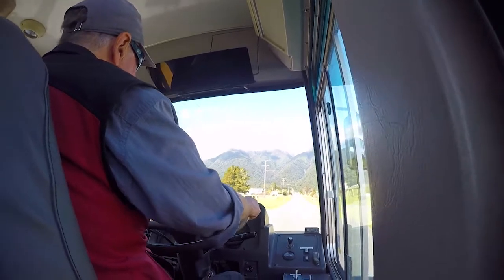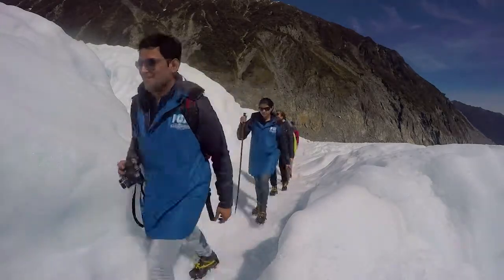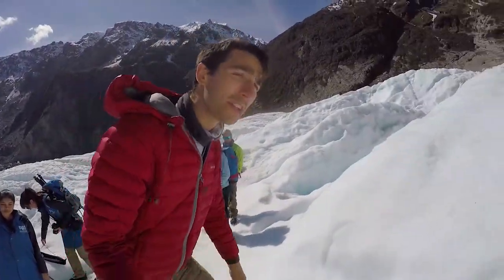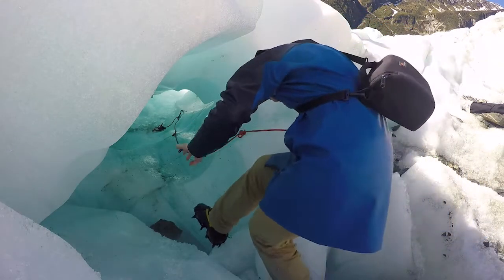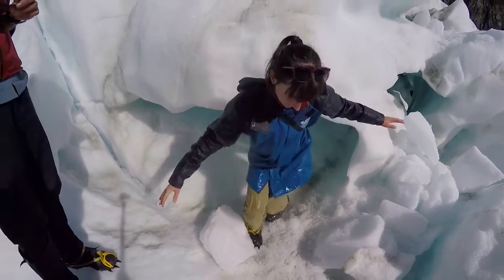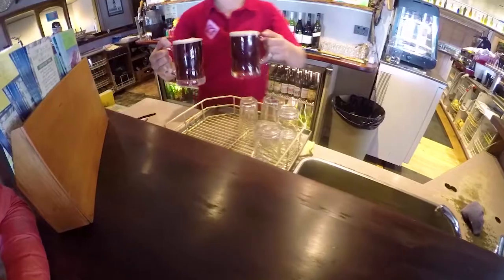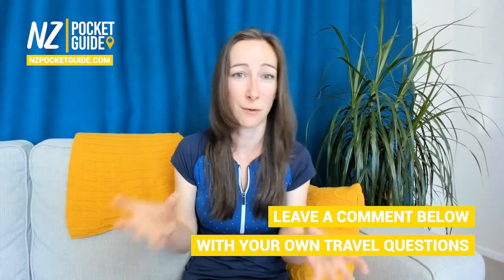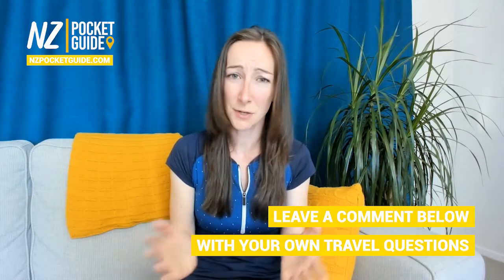DAY 122 🚁 Fox Glacier Heli Hike Tour - West Coast - New Zealand Travel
DAY 122 - Today we look back at our day going to check out Fox Glacier on a heli hike tour during New Zealand's Biggest Gap Year.